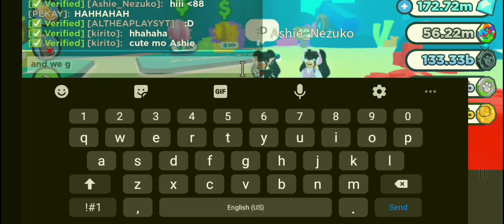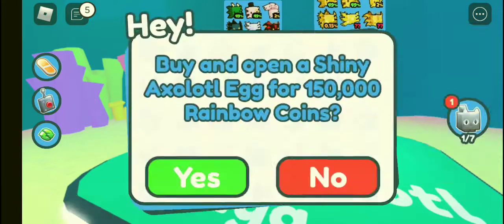opening axolotl eggs & shiny axolotl eggs with a special guest! in roblox psx!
fallow me on roblox
tinkawinka06

fallow my friend xyrah
loussie_kim7

tysm for everything guys!!